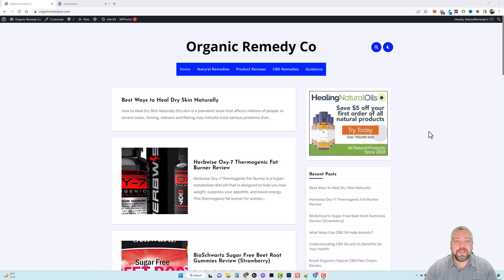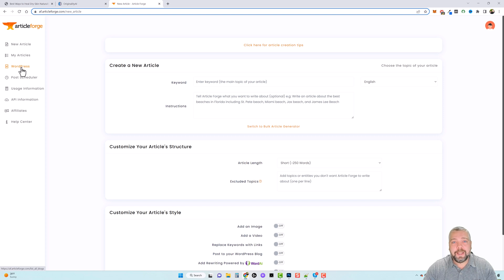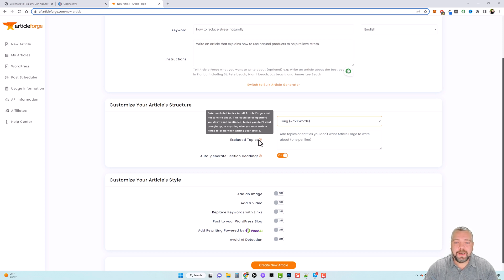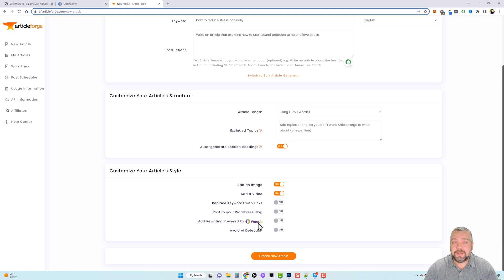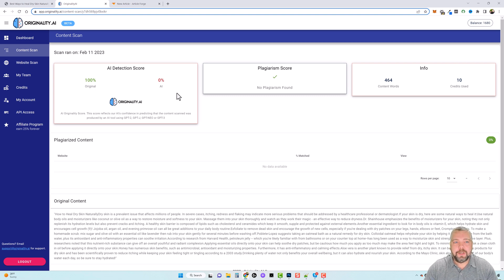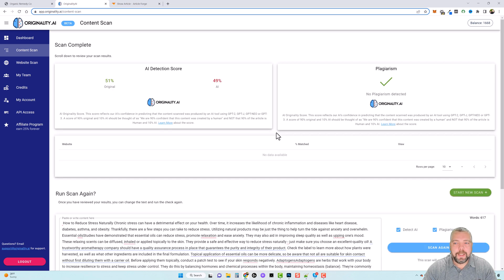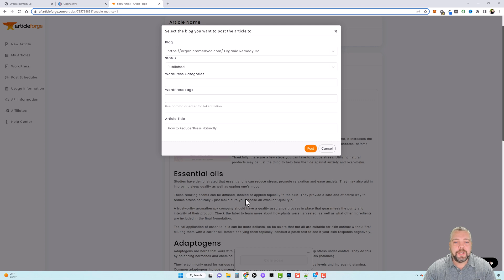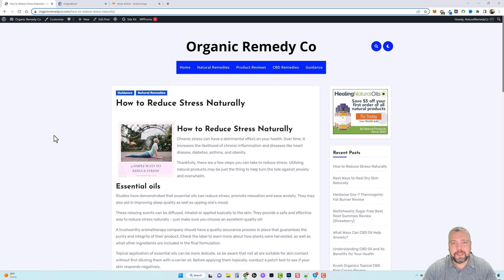The Secret to Passing AI Detection With 100% Original Content? Let's Test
In this video, I'm going to show you a tool that recently updated and says it can now pass AI detection.  Let's test it and see how well it works.

In the world of digital marketing, unique content is an essential part of a successful campaign. It can improve search engine rankings and help you attract more visitors to your site. In addition, it can also boost your credibility as an authority in your industry.

The term “unique content” refers to content that is purely original and does not contain duplicate pieces of writing on different websites or on the Internet. The algorithms of search engines rate unique content highly and punish sites that have too much duplicate content. This type of content can include product descriptions, category texts, advisors & guide texts, glossary texts, descriptions of destinations and company profiles.

Creating unique content is not easy; it requires audience research, keyword research, writing, editing and proofreading. However, with the right techniques and strategies, it can be done.

First, find out what your audience is looking for. This will give you an idea of what they want to read and what problems they are facing. In addition, it can provide a good starting point for your content creation process.

Next, write down your top ideas and turn them into blog posts or articles. This will help you focus on your main message and make it easier for you to create a unique piece of content.

Once you have a topic in mind, use data-driven keywords to optimise your content for searchers. These keywords should be used in the content and title to ensure that your content is ranked higher by Google and other search engines.

In addition to focusing on keywords, you should also think about how your target demographics will interact with your content. You may want to encourage them to share your article or post on social media, engage with you in a comment box or become a lead or buyer for your product.

You can also create unique content that provides a more detailed view of your product or service than your competitors do. For example, if you are an online project management platform, you can list ways that your product can improve productivity.

If you do this, you will be able to stand out from other online platforms and be a better fit for your target demographic. This will increase your chances of attracting new customers and improving conversions.